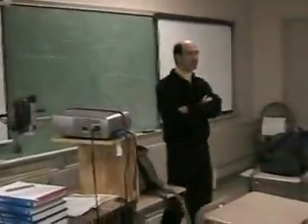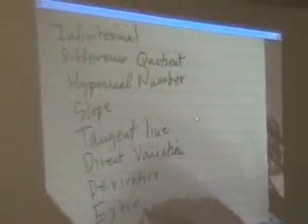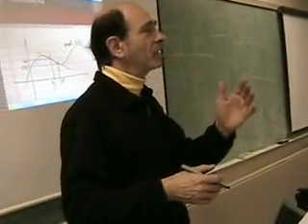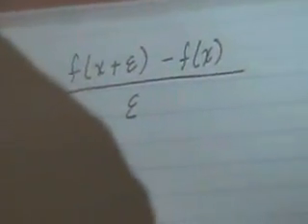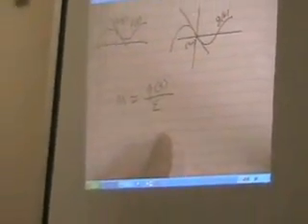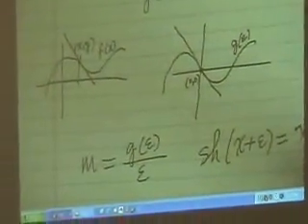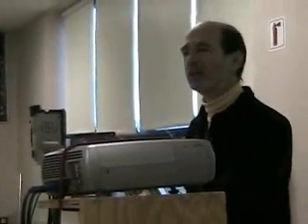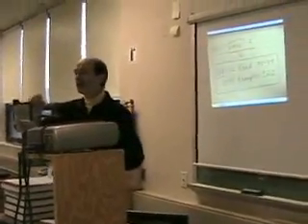Infinitesmial Calculus Using the T_Rig Visual Presenter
Infinitesimal Calculus in 10 minutes with the T_Rig.